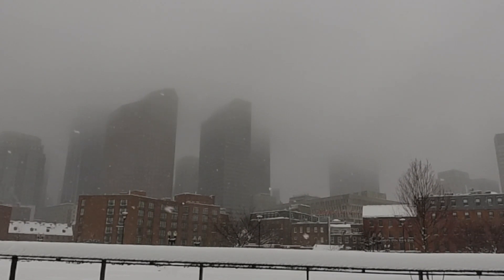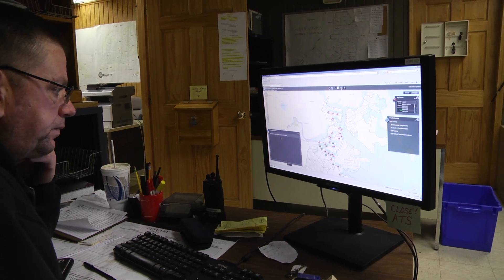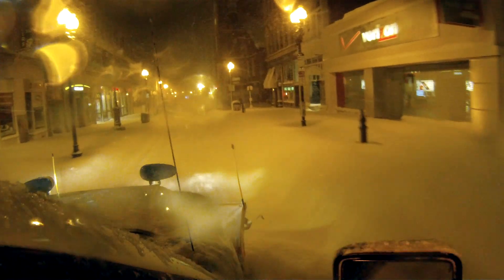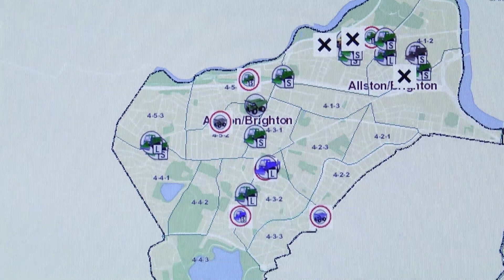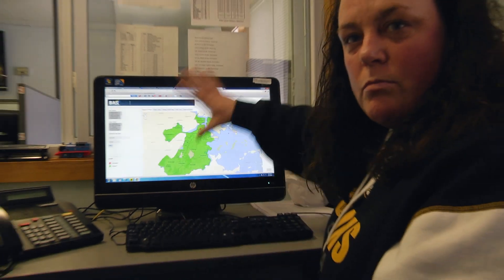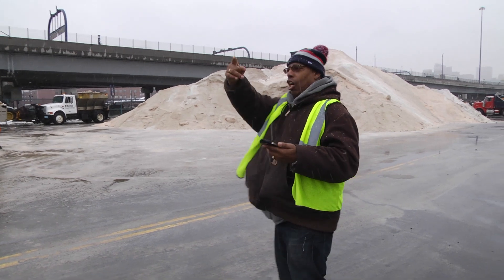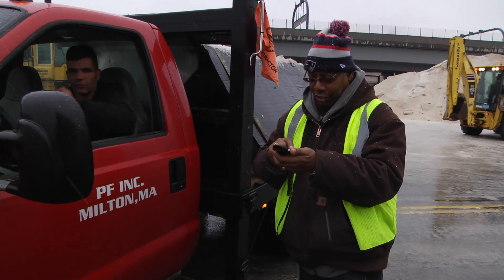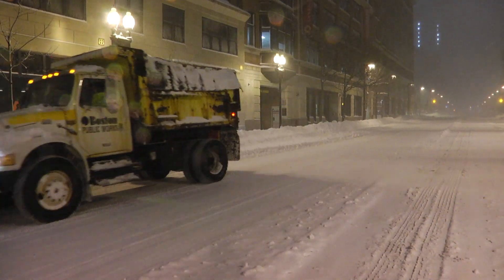Boston's Snow Tech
In Boston, we don't only fight snow harder, we fight it smarter. Find out how the snow team in Boston keeps the streets clear and all things moving.